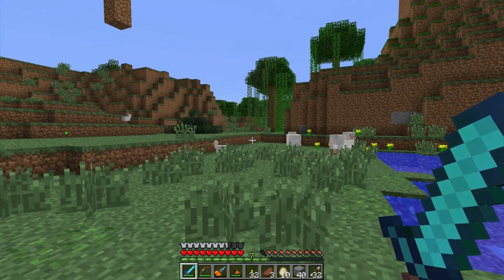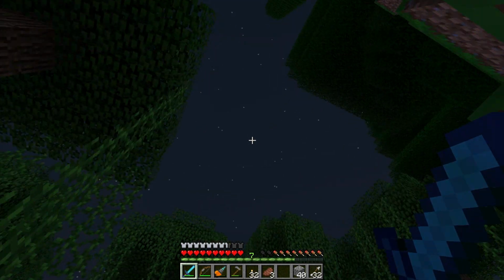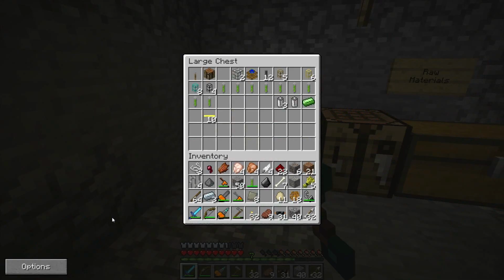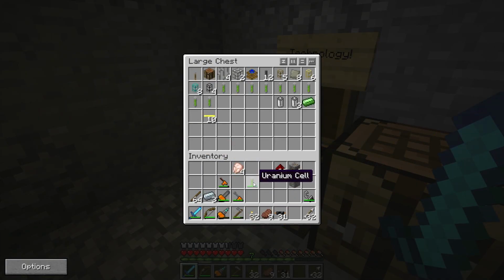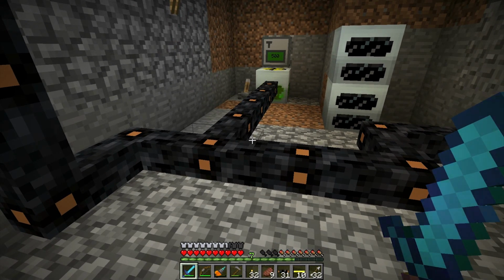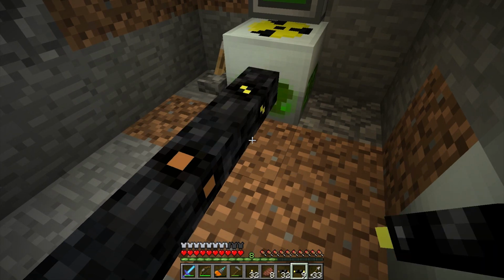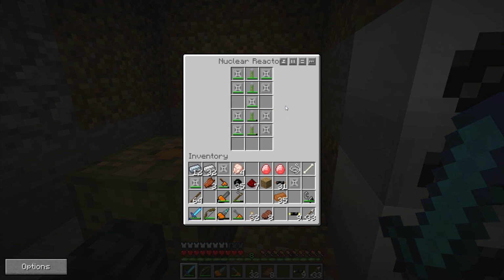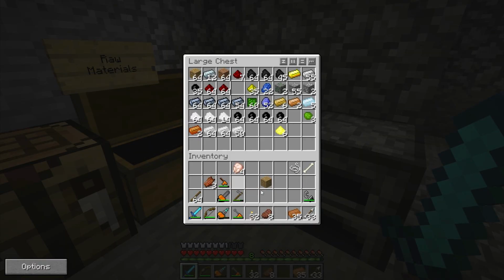Let's Play Minecraft - Feed the Beast - Part 21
It's here! I'm playing a bit more of a standard survival playthrough this time, but with Feed the Beast!

There won't be any multiplayer sessions, they will not be part of the LP. I'll be doing those as a part of something else!